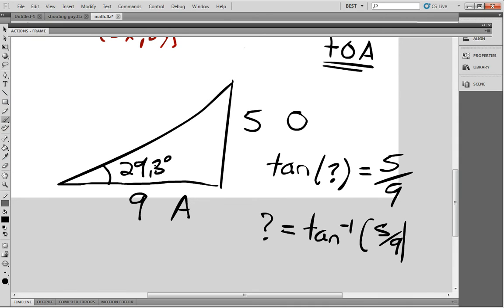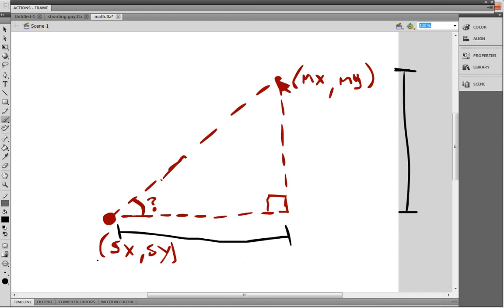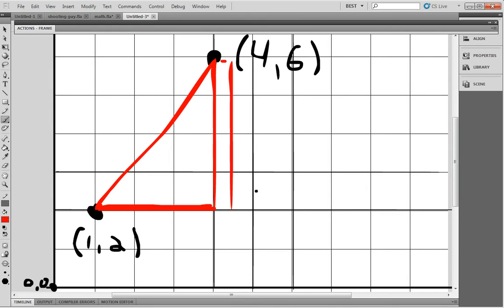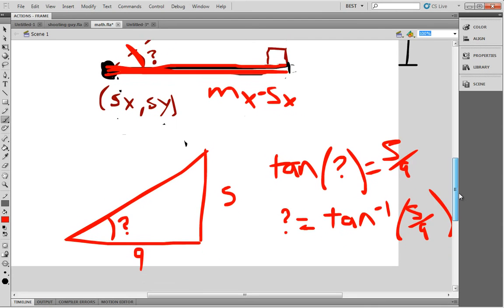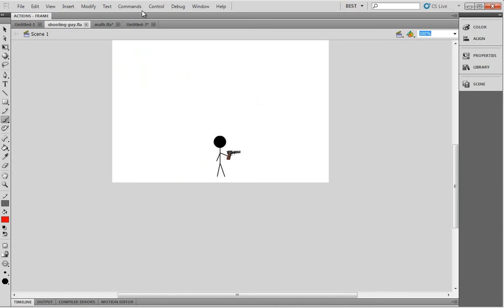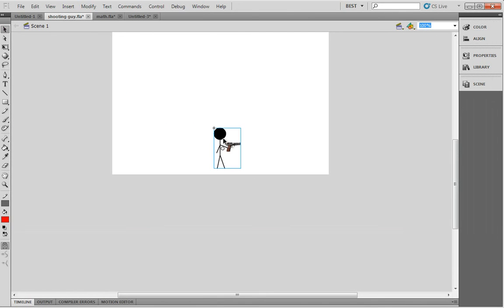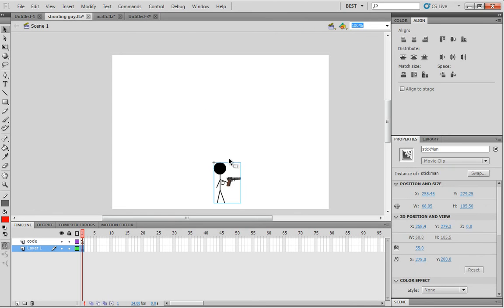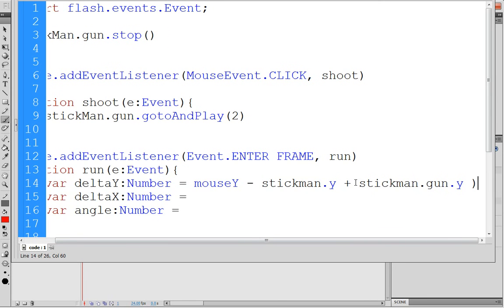Live Lesson 3: rotate stickman's gun, part 3 of 4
I'm giving my third Flash course to pratice my english. In this lesson, we make the arm of the stickman rotate so it always points the mouse. We use some maths to calculate the right angle.